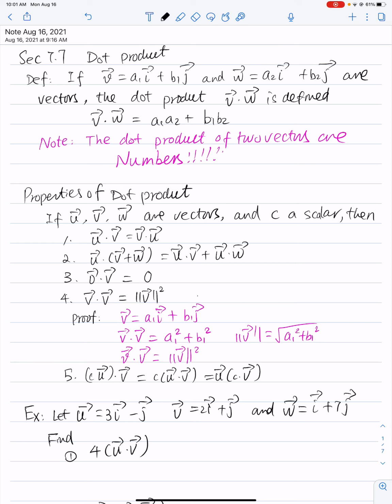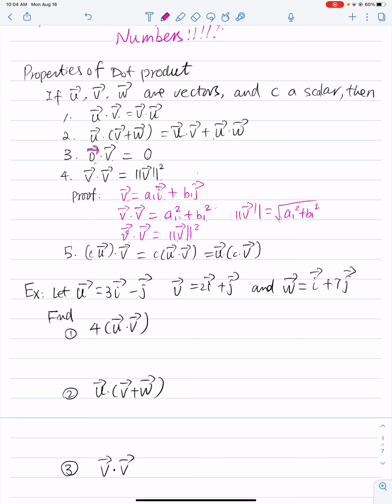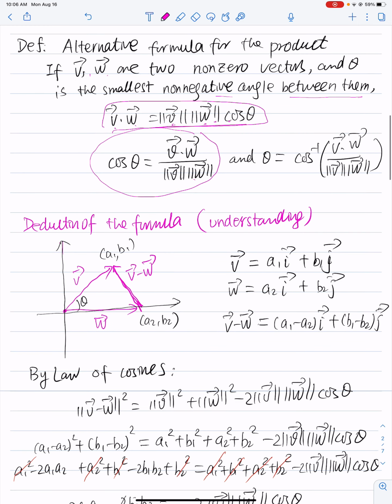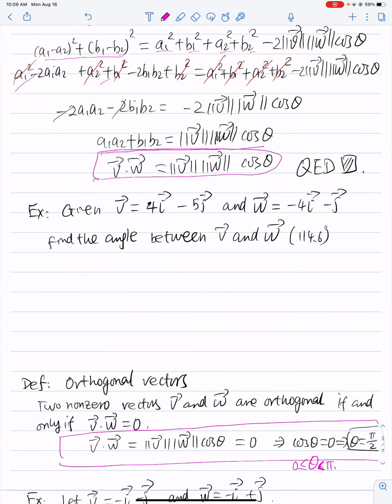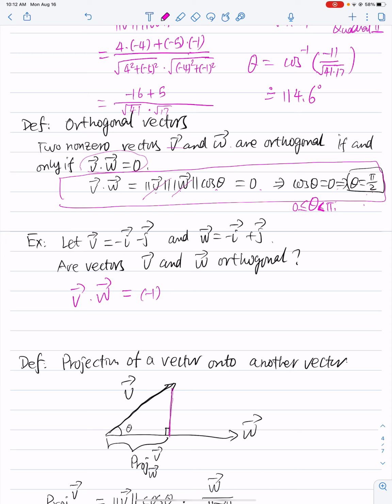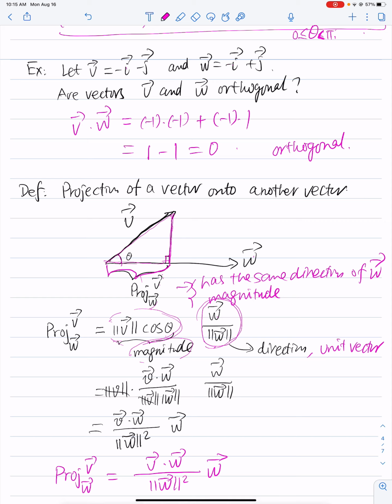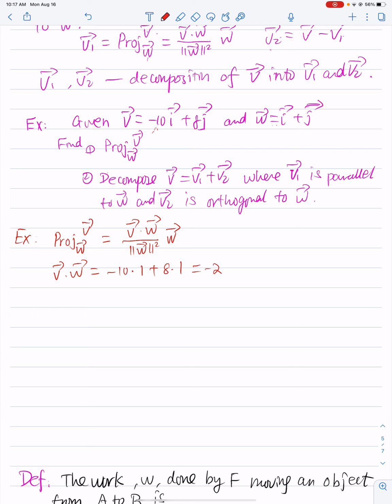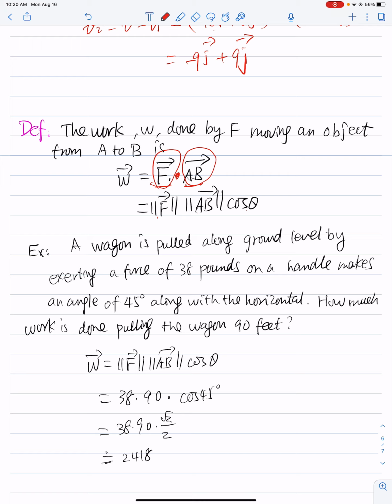Sec 7.7 dot product